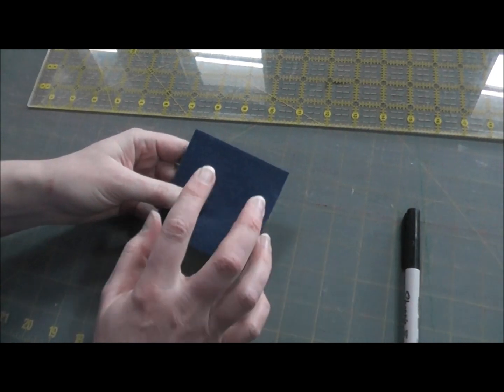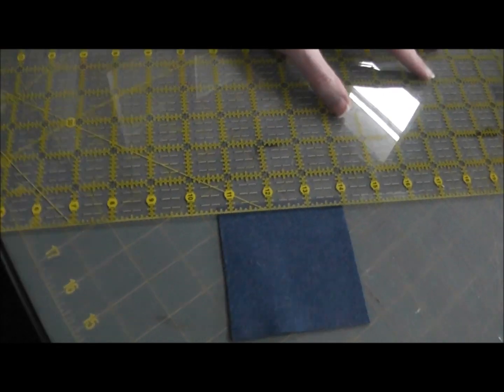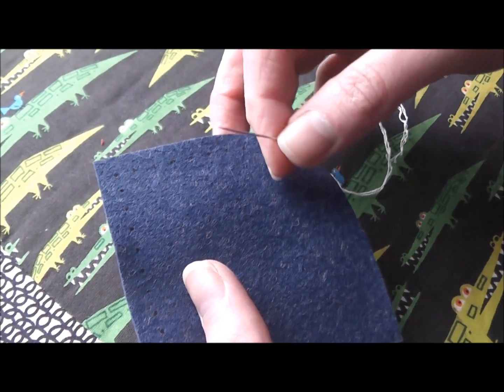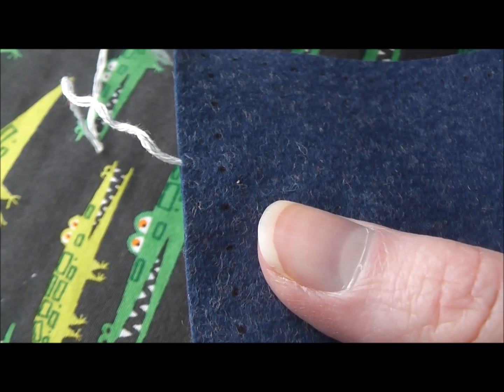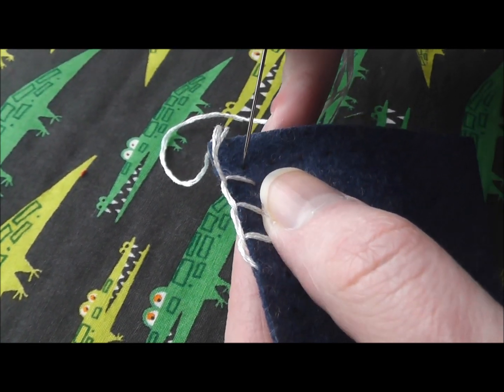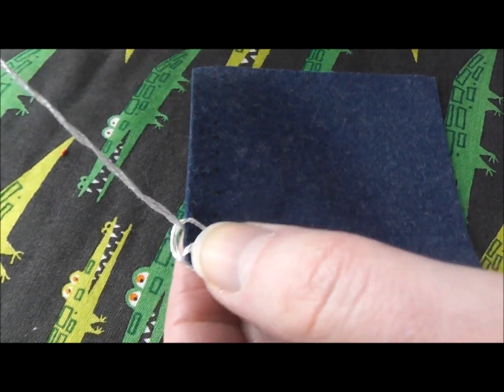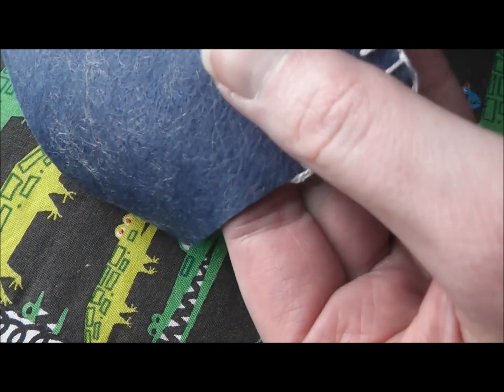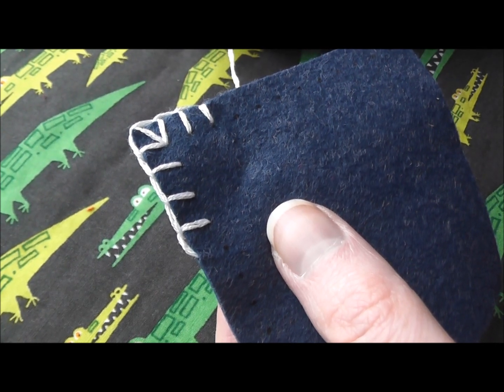How to Blanket Stitch with No Knots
for more info - including a link to that cute little monster pattern.